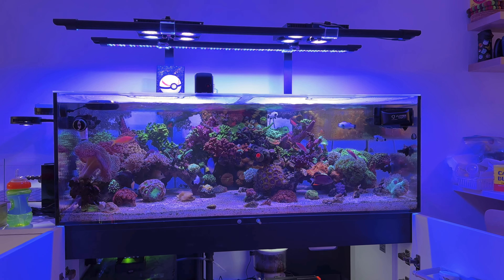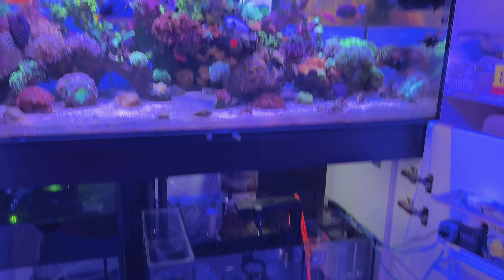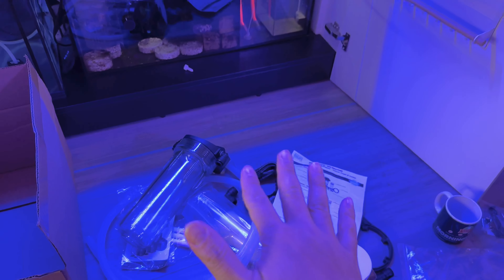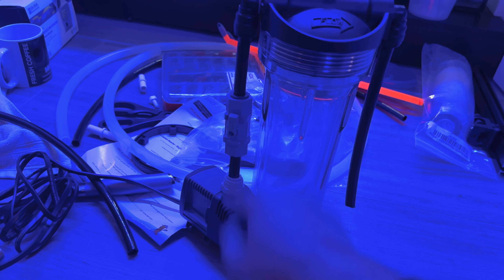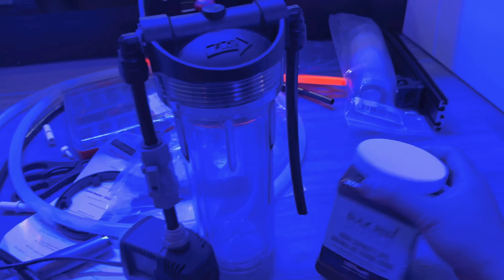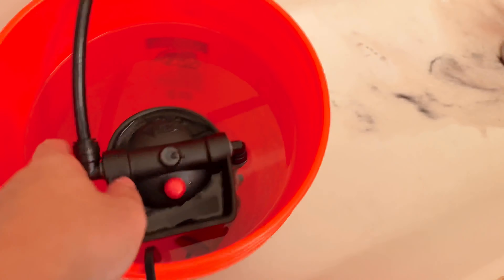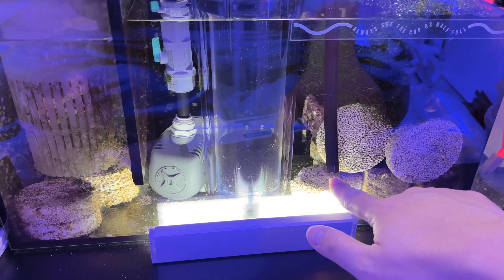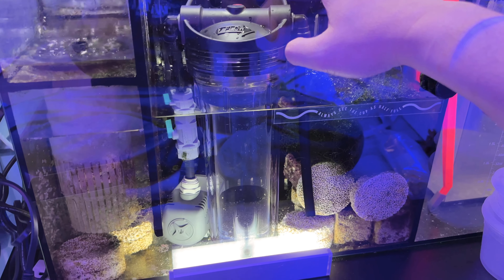How To Lower CRAZY High Phosphates in a Reef Tank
So my tank has been dealing with crazy high phosphates in the 2.0 RANGE and I noticed my SPS were not growing as fast as they usually would. I don't have any algae problems or anything like that but I knew something was going on.

Amazon Store: